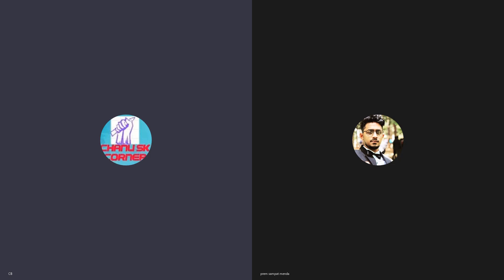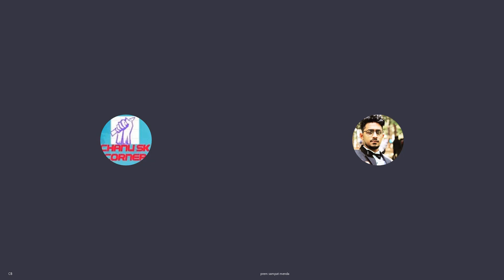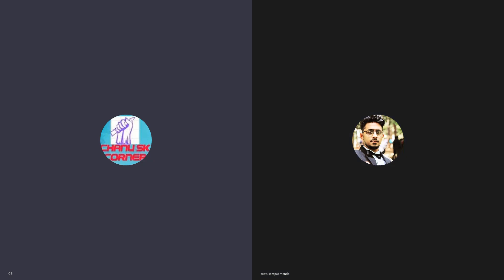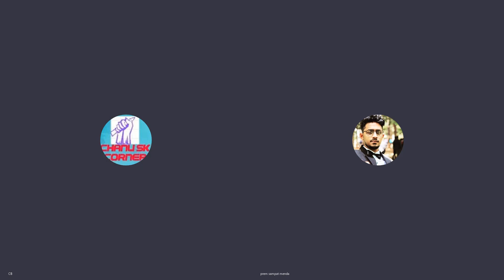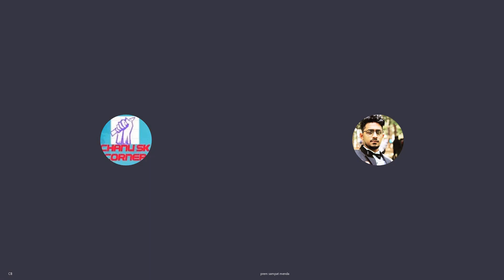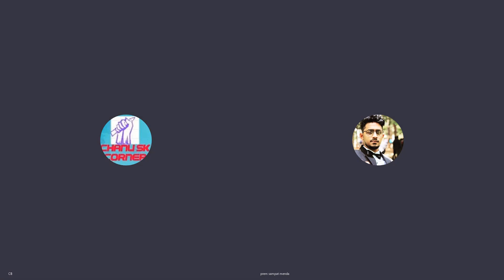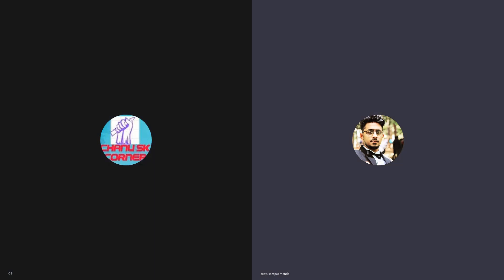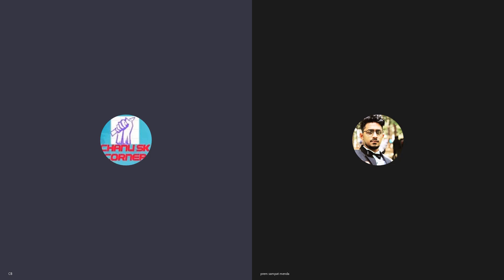SAP FICO Mock Interview After Chanu SK 50 days | SAP FICO Course in Telugu| Telugu SAP FICO Coaching